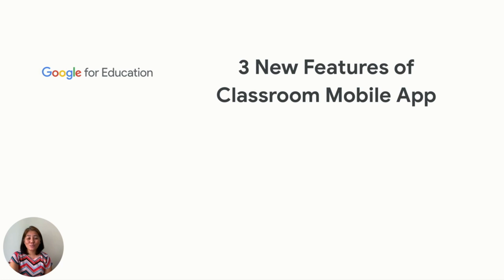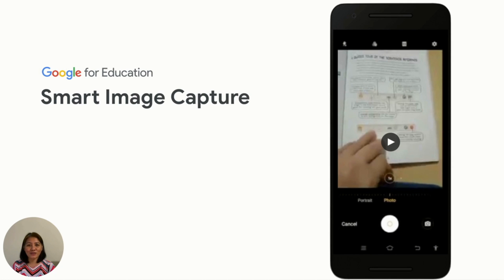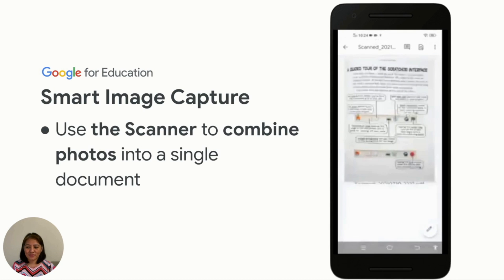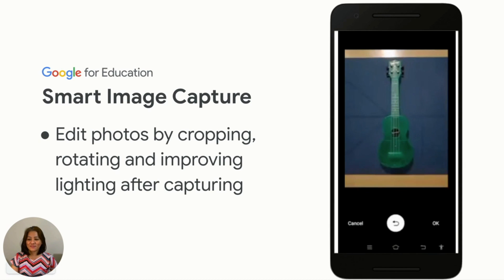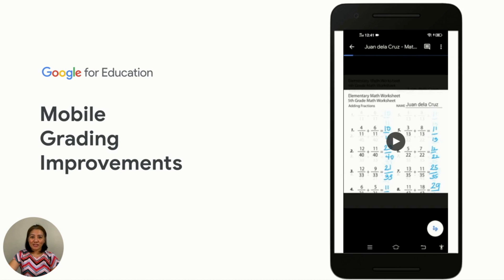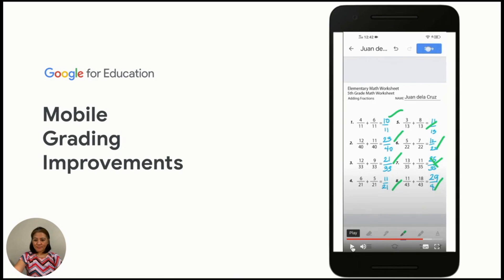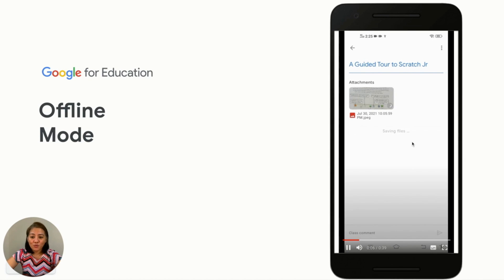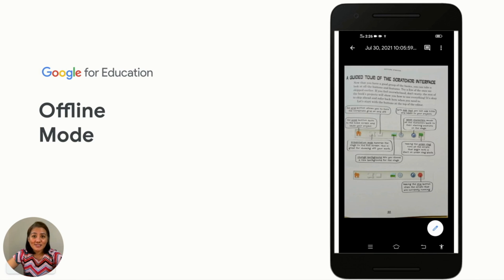Google Classroom - How can my students and I use the Classroom mobile app?